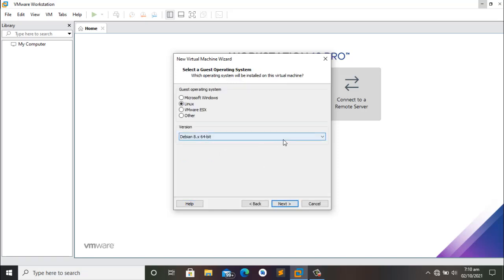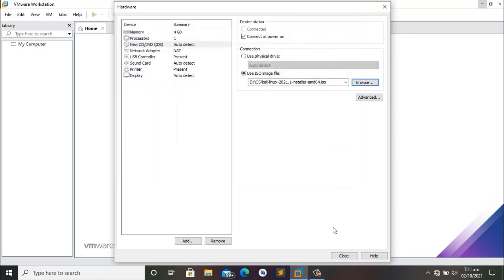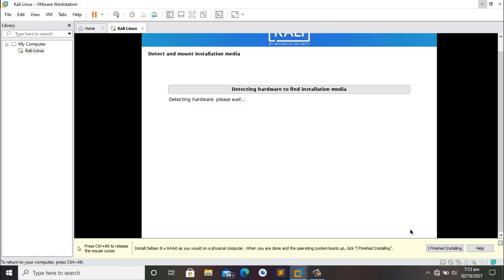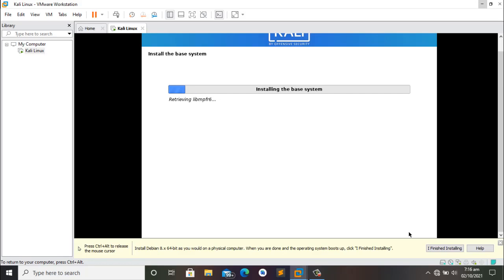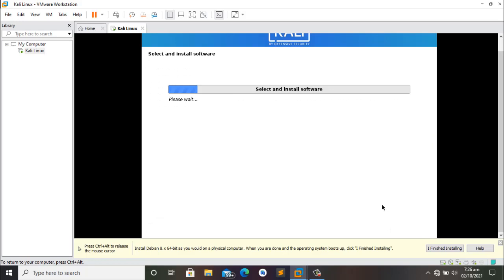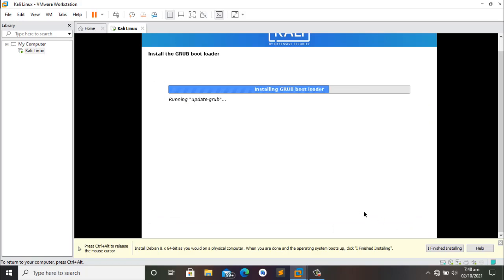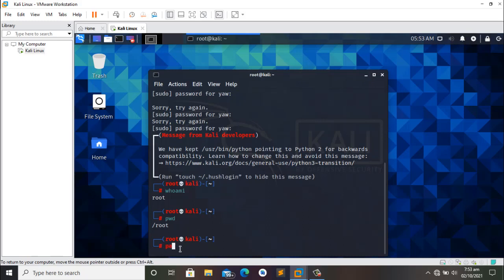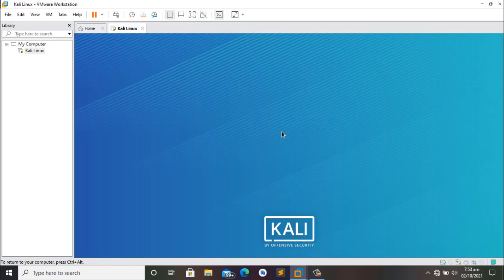Kali Linux Installation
Hi everybody, Today I will teach you how you can install kali linux OS on virtual box without having any issues. By the way my name is yaw hacker(Opoku Alexander)